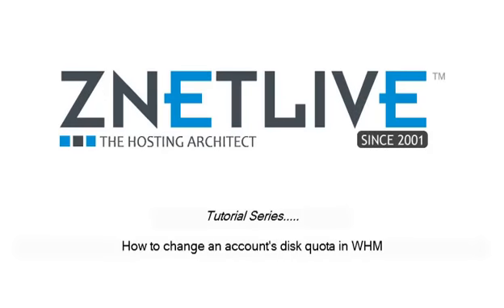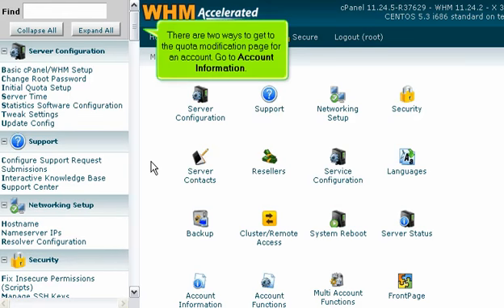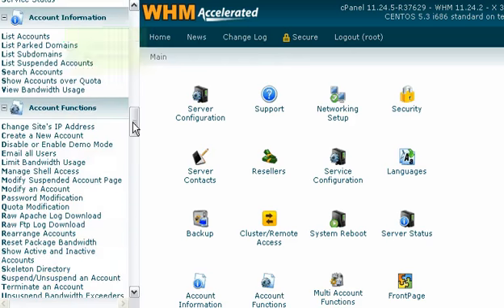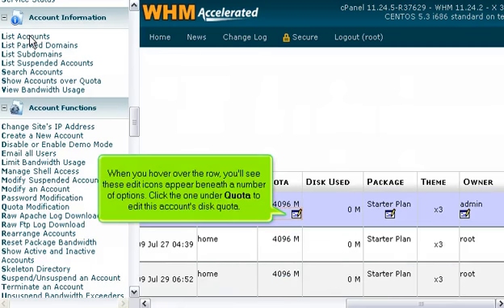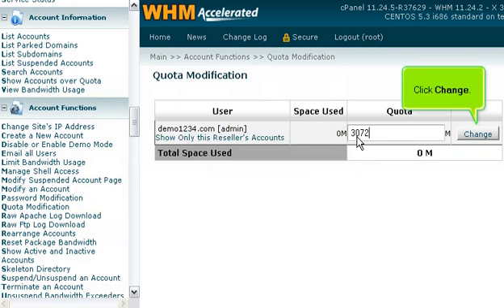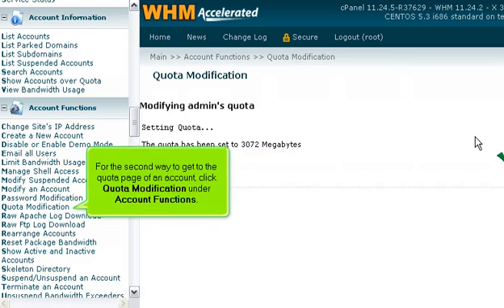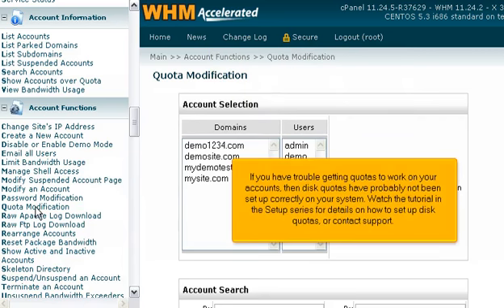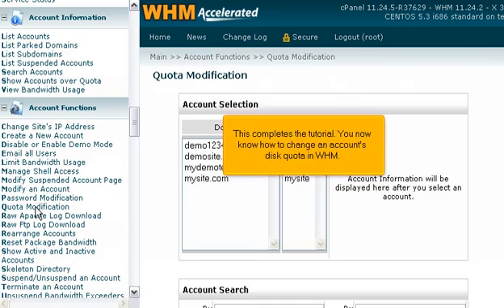How to change an account's disk quota in WHM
Learn how to change an account's disk quota in WHM.